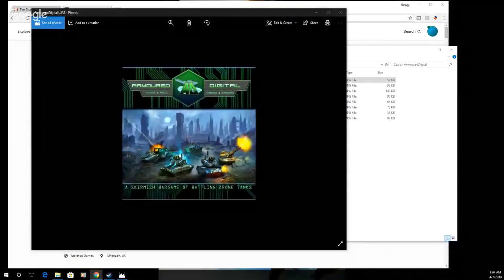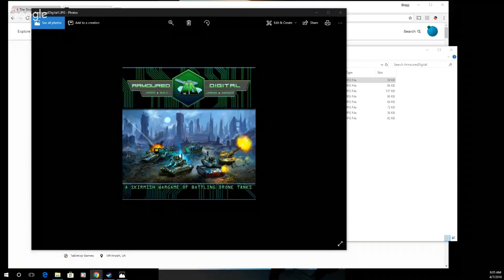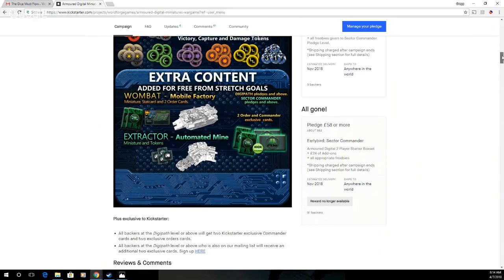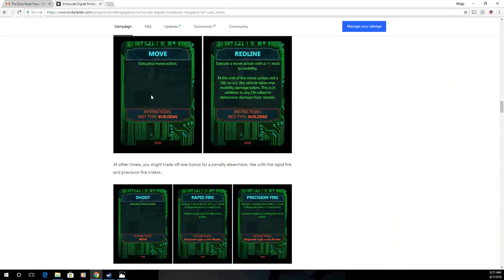Livestream - Interview with Armoured Digital Developer Chris Reynolds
Chris from Armoured Digital will join me and we will talk about his current kickstarter Armoured Digital.   A 15mm (1/100) scale skirmish wargame with resin miniatures, where you program drone tanks to outthink and outfight your opponent.  @adwargame